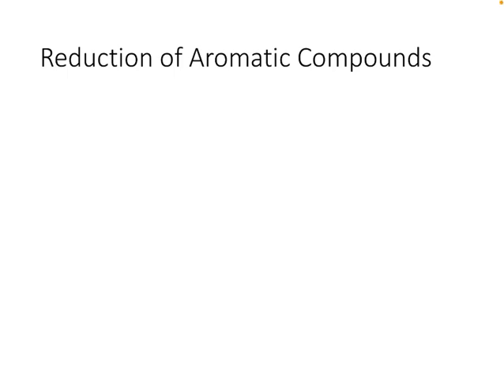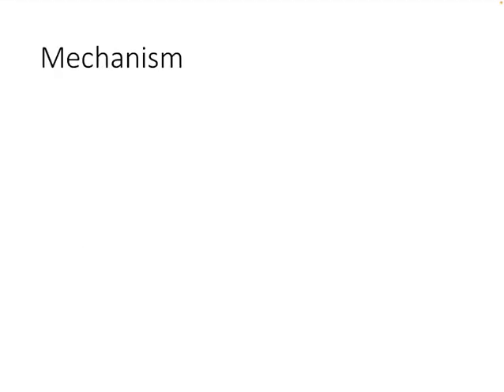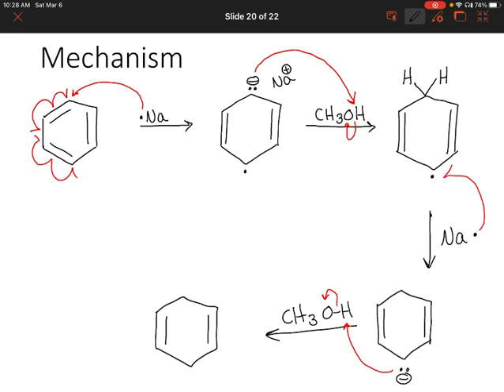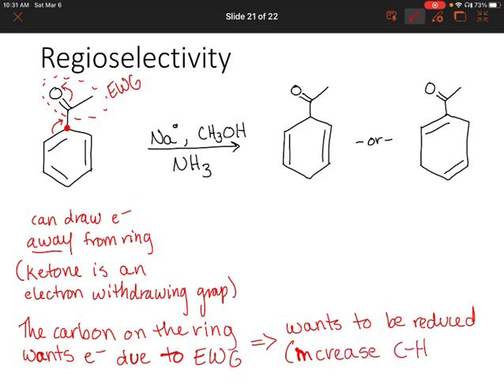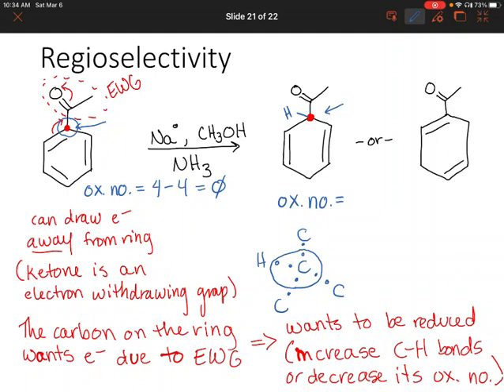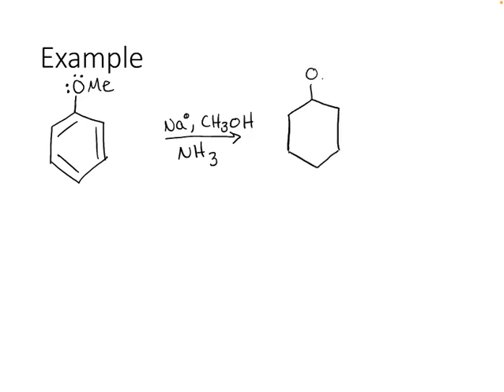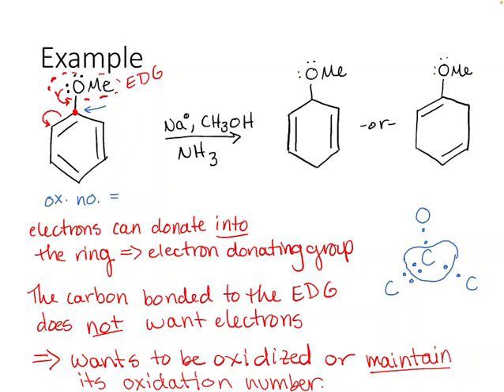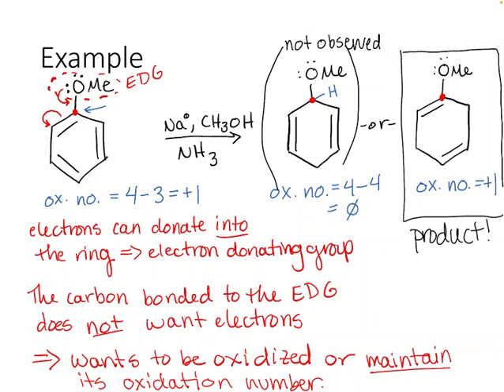CHEM& 262 Reduction of Benzene and its Derivatives